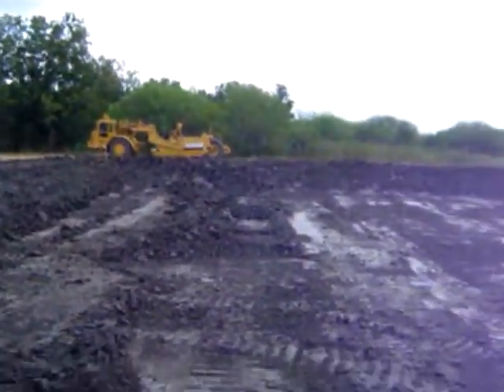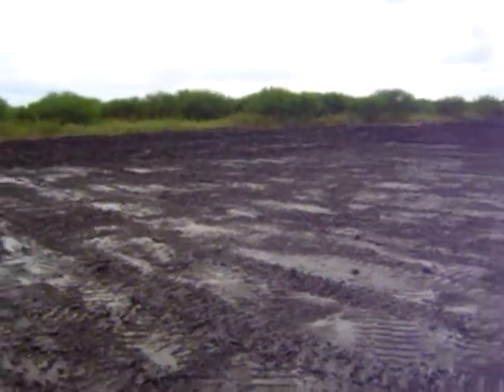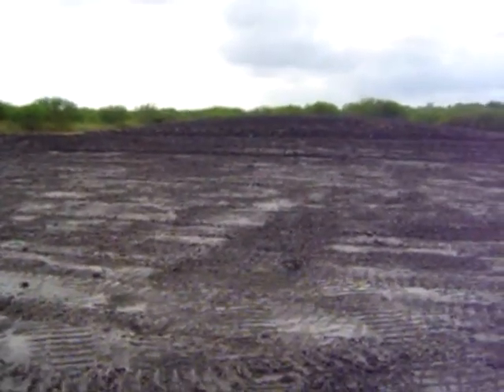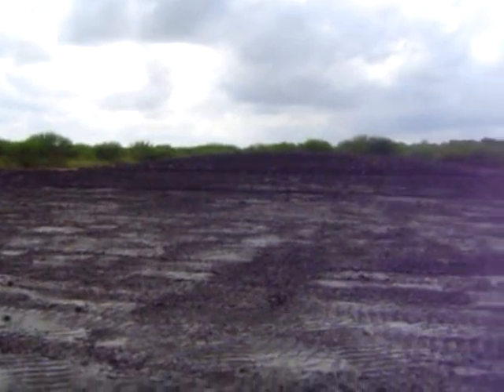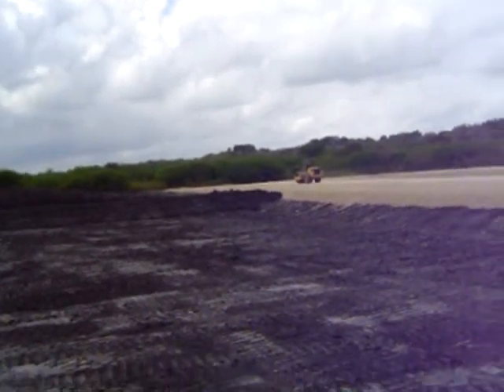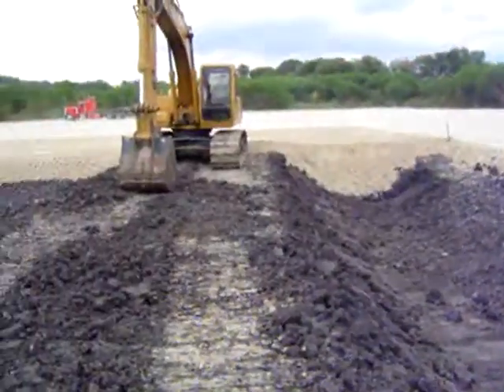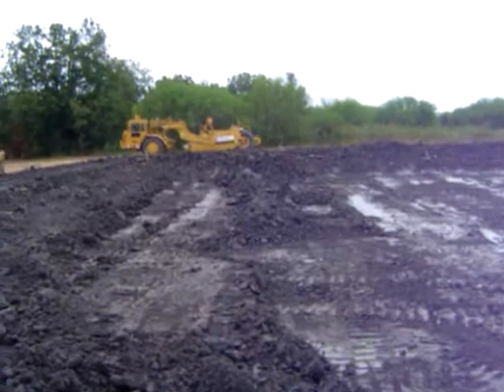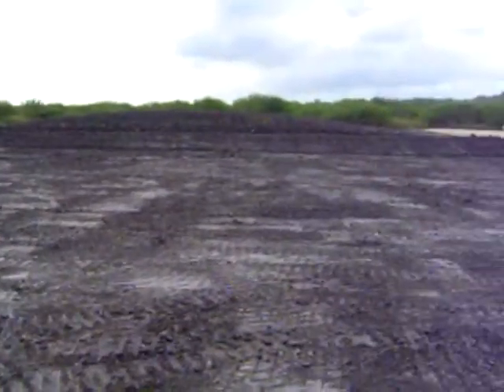The reserve pit from HELL!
The evil black clay I had to dig in to excavate the reserve pit. Has an expansion of over 50% when ripped. Also sorry about the audio, was very windy today with the rain on the way...